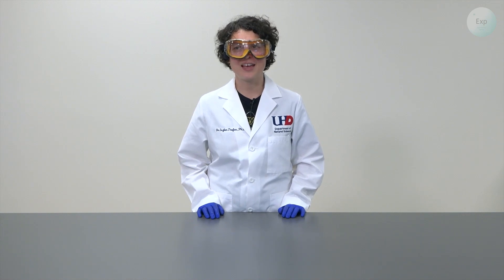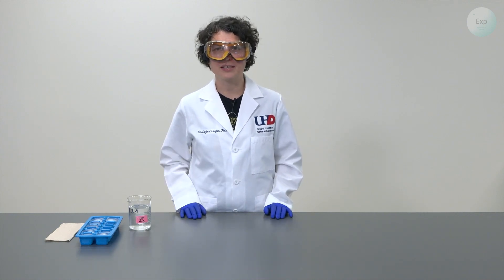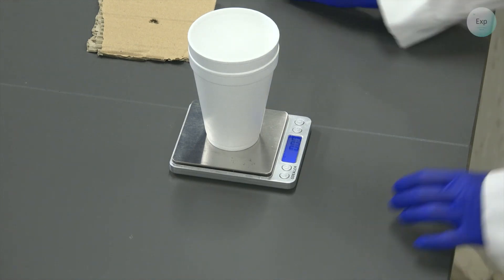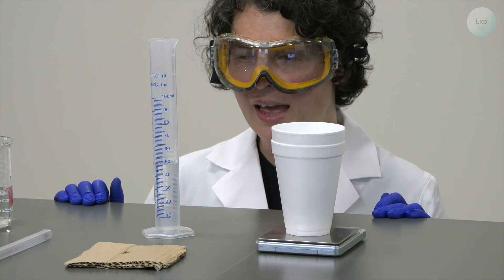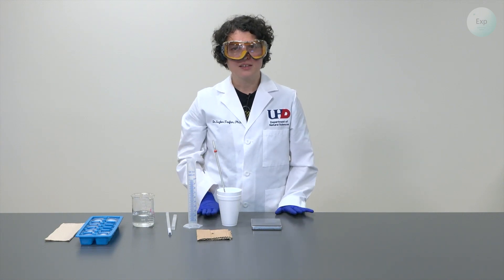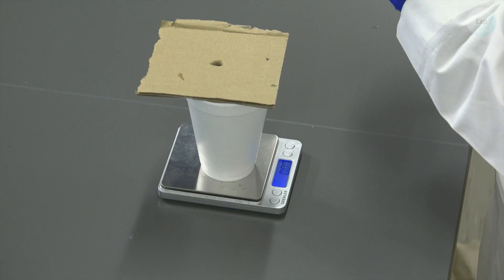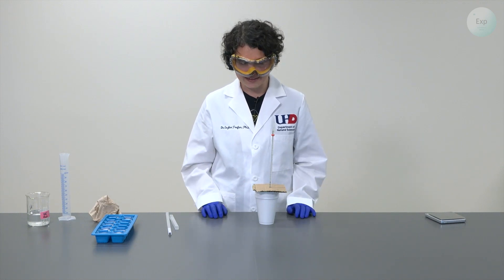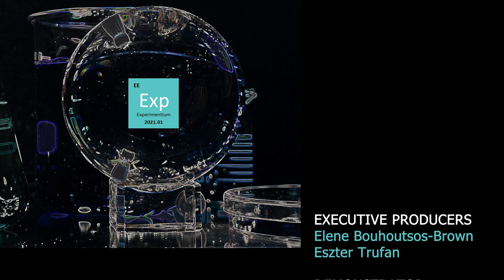Enthalpy of Fusion of Ice